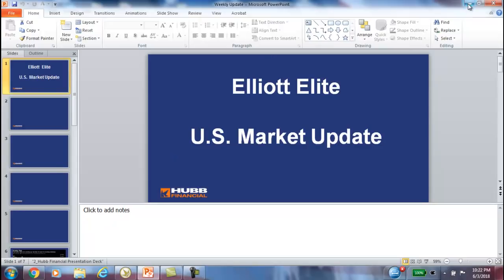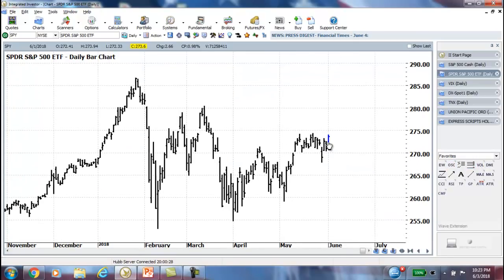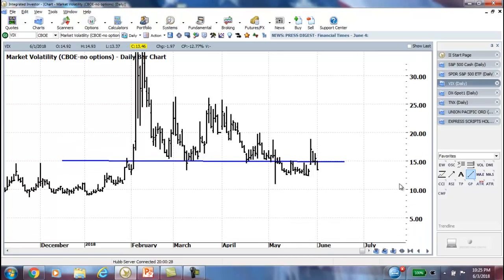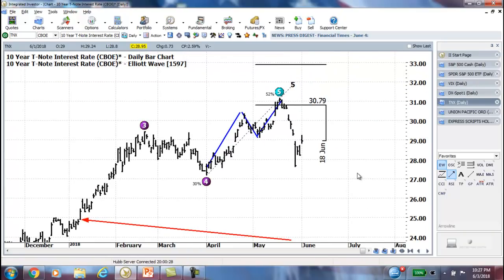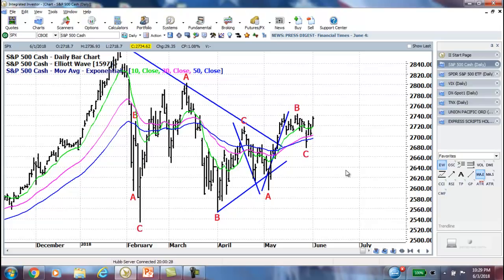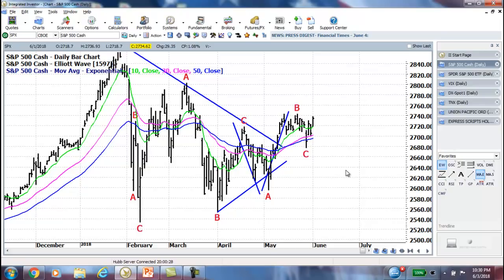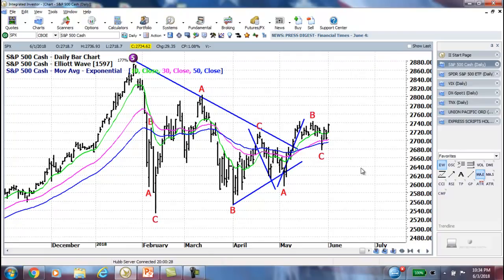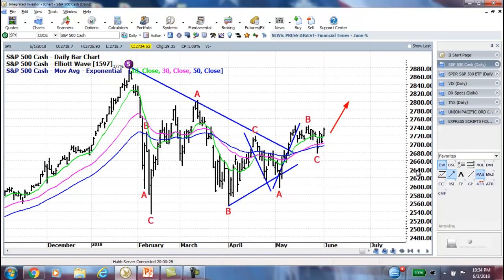Elliott Elite - 3rd of June, 2018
The US Market followed the Elliott Wave pattern we talked about in last week's update spot on.
What is the Elliott Wave pattern showing for the coming week?